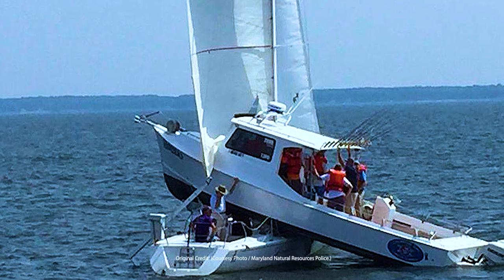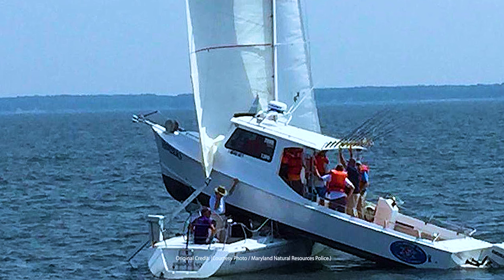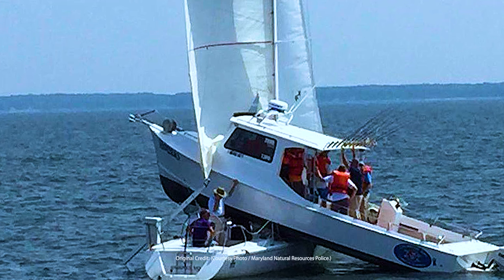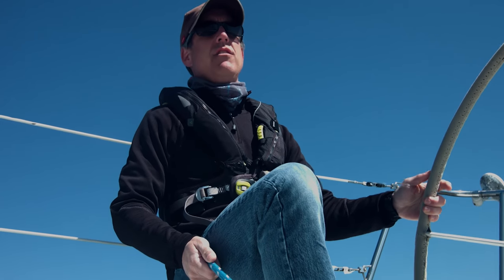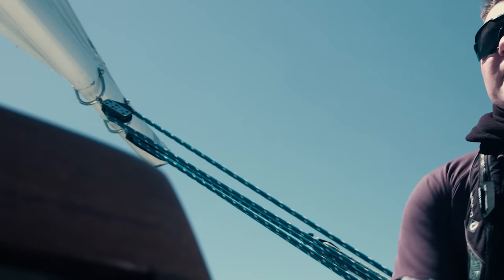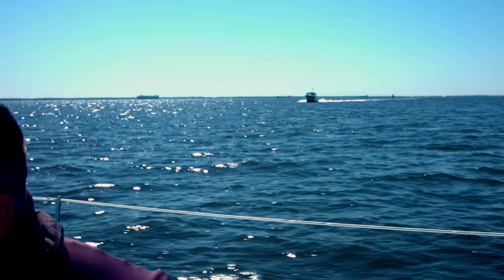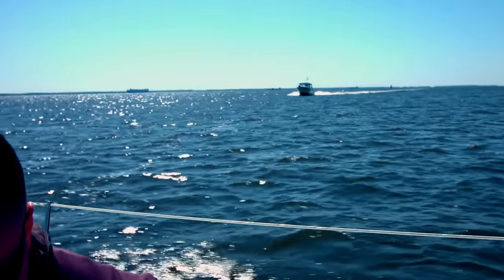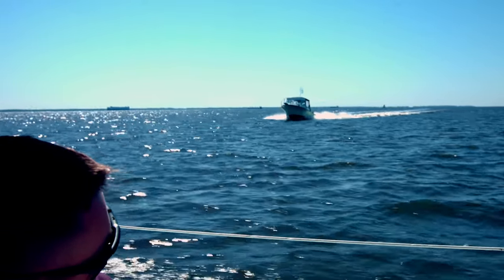That Viral Photo Is No Fake - Here's What Happened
This video analysis of a horrible boating accident on the Chesapeake Bay reminds boaters of basic boating safety including understanding and following U.S. Coast Guard Navigation Rules of Road. Watch and learn that what you thought was the correct course of action just might not always be an accurate interpretation of the rules.